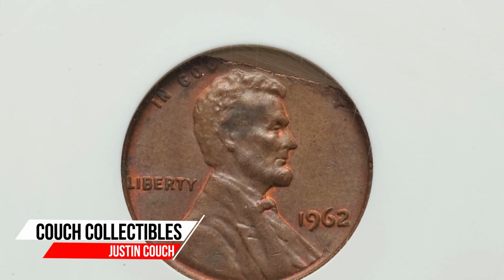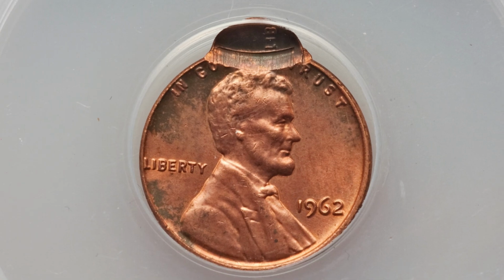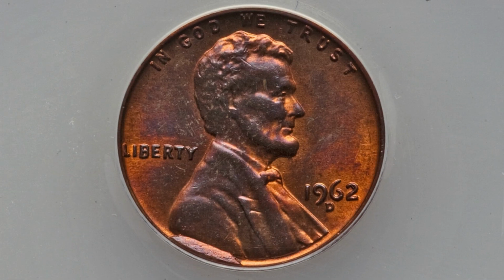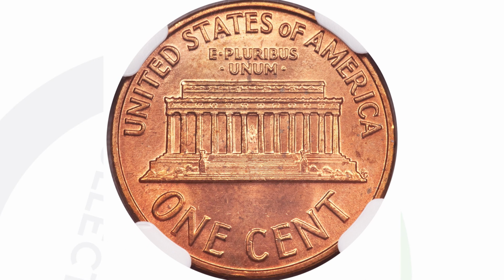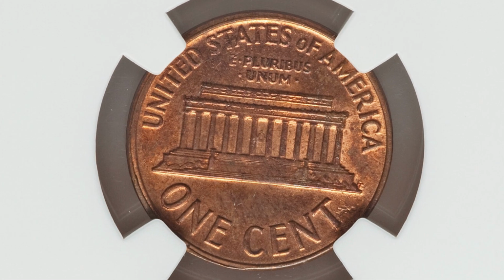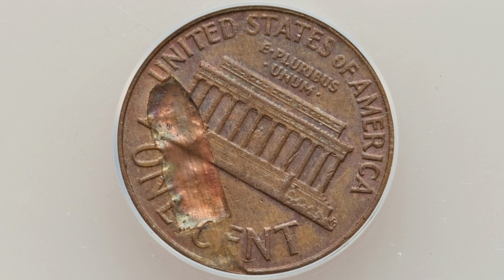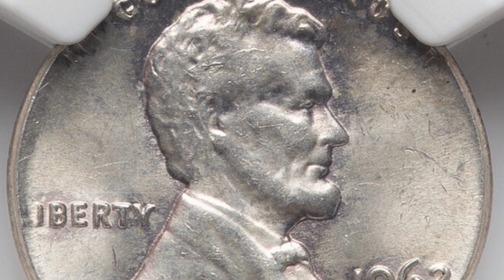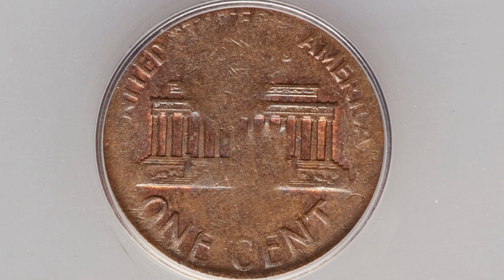Common Pennies Worth A LOT of Money!